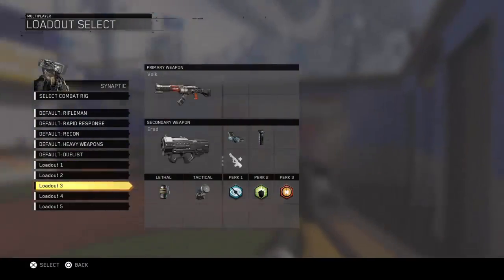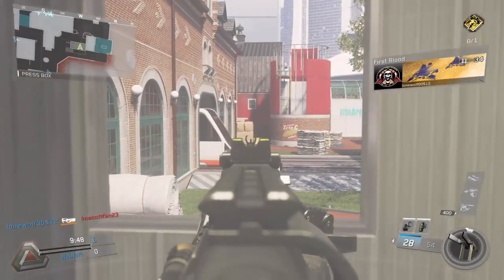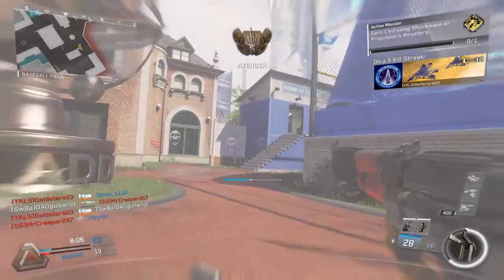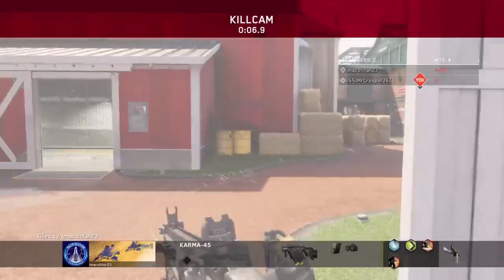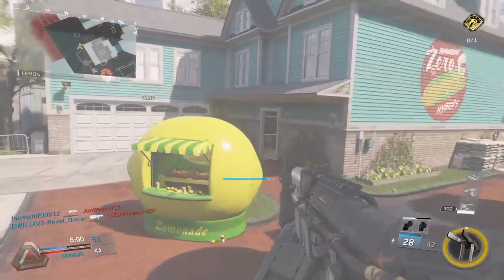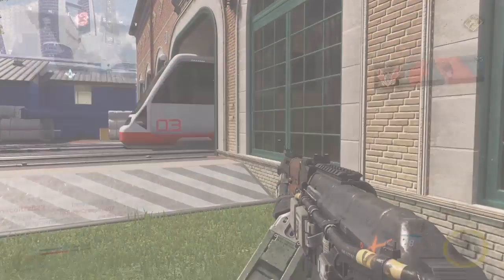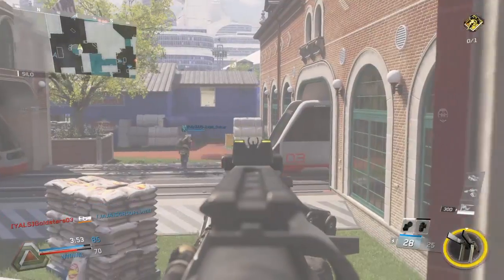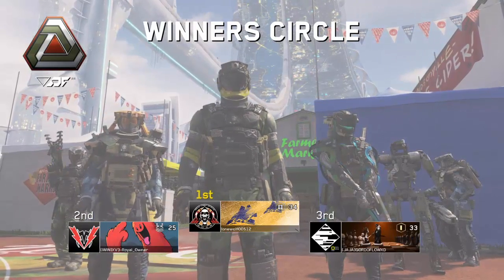The Return of The AK!